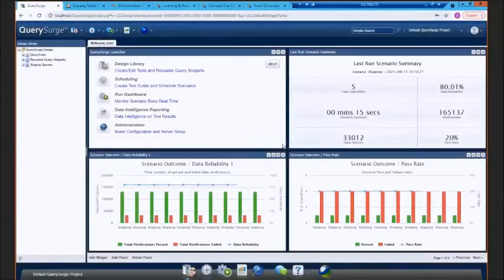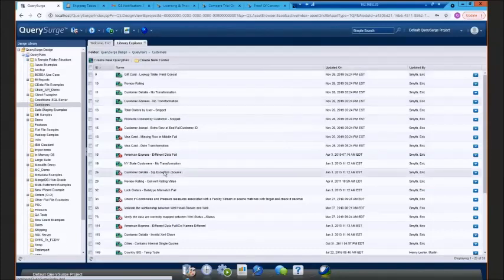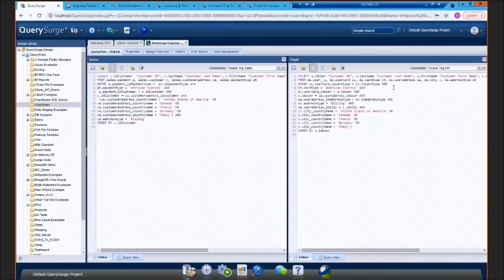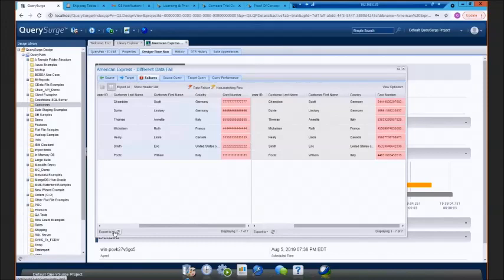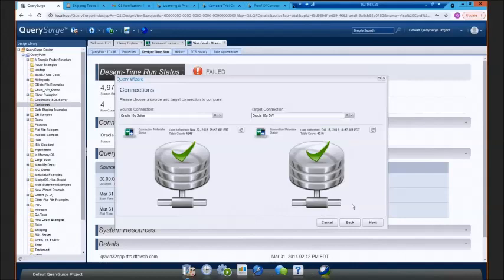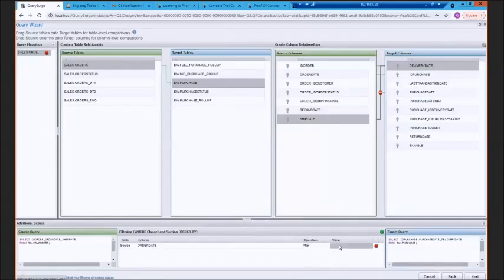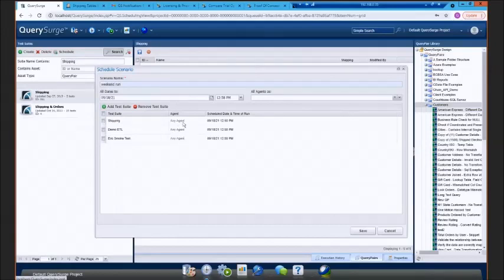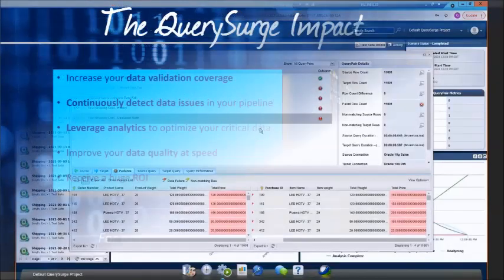QuerySurge Demo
This is a demo of QuerySurge, displaying the basic functionality for data warehouse/ETL testing.

QuerySurge is market-leading  Testing solution that automates the data validation and ETL testing of Big Data, Data Warehouses, Business Intelligence Reports and Enterprise Applications with full DevOps functionality for continuous testing.

Challenges we Solve
Your need for data quality at speed. Validate up to 100% of all data up to 1,000 x faster than traditional testing.

Your test automation issue. Now you can automate your data testing from the kickoff of tests to performing the validation to automated emailing of the results and updating your test management system.

Your ability to test across platforms, whether a Big Data lake, Data Warehouse, traditional database, NoSQL document store, BI reports, flat files, JSON files, SOAP or restful web services, xml, mainframe files, or any other data store.

Your need to integrate for Continuous Delivery. QuerySurge integrates with most Data Integration/ETL solutions, Build/Configuration solutions, and QA/ Test Management solutions.

Your ability to analyze your data, with our Data Analytics Dashboard & Data Intelligence Reports.